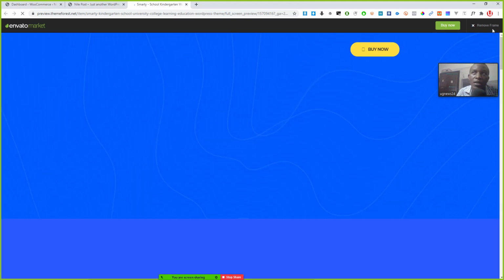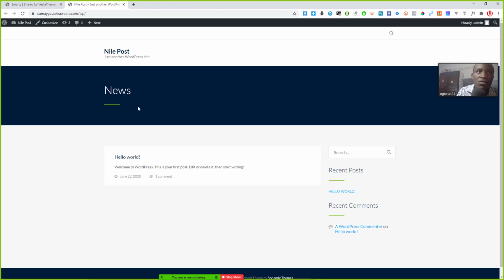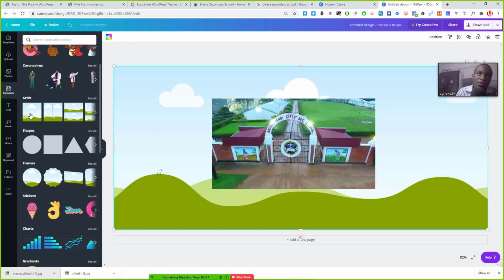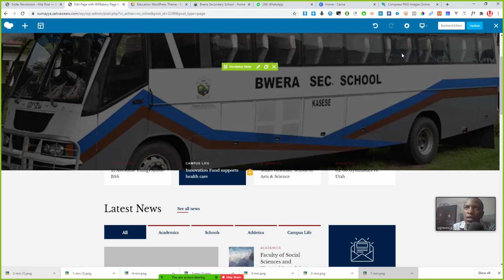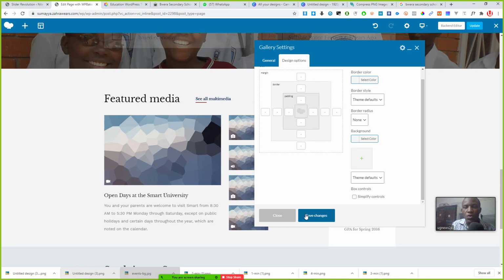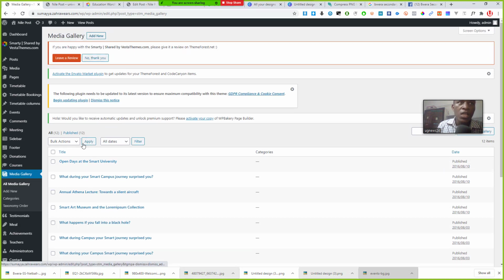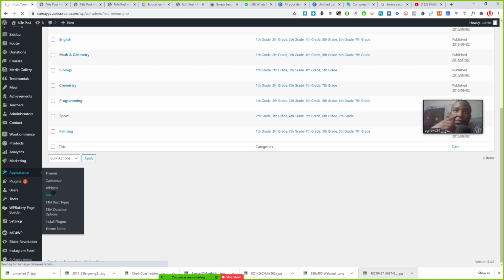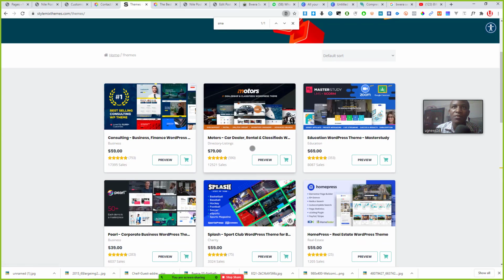UNEWS24 LEARN: WordPress PART #10. Creating a complete school website from scratch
In this video, you will learn how to turn wordoress website into an e-commerce website using woocommerce plugin